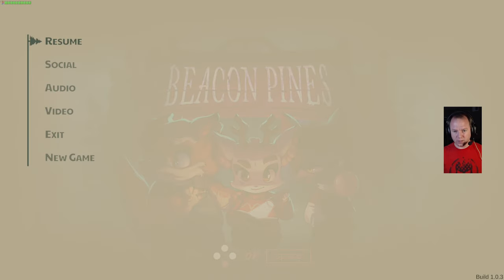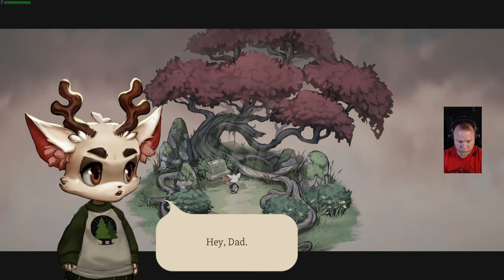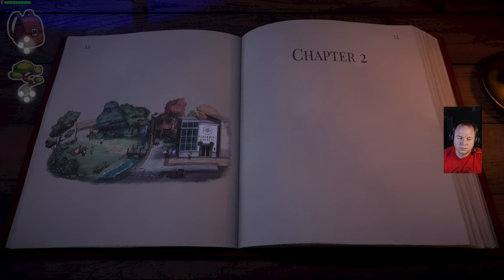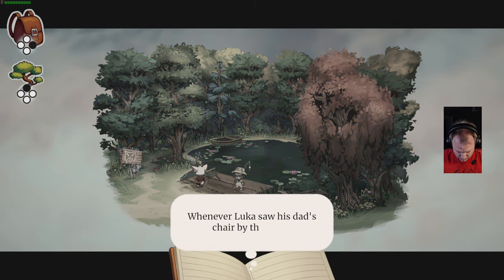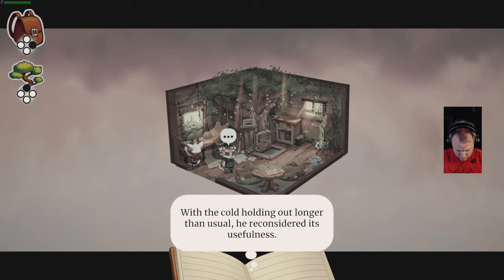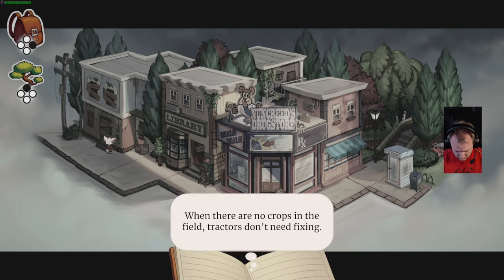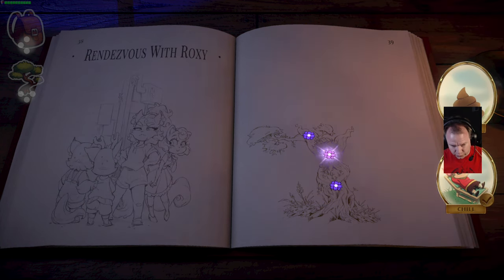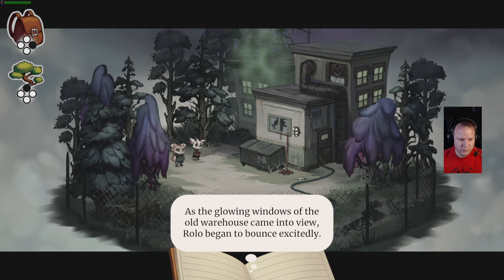Portable PC Gaming Experience - Beacon Pines - Full Screen Fix!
We go through the first half hour of game play, with a little troubleshooting in the beginning if you're not getting full screen, I have the fix!

Thanks to the developers for their quick response.